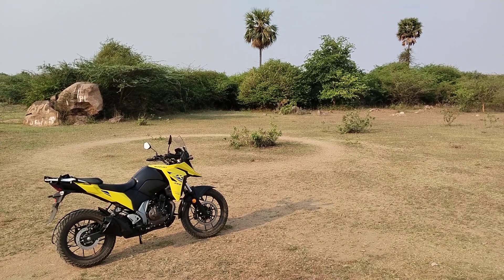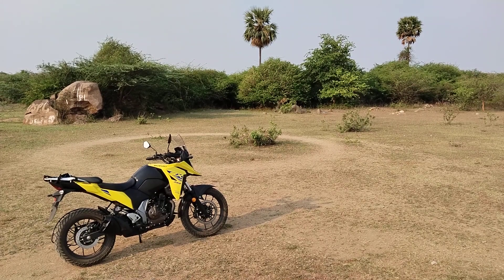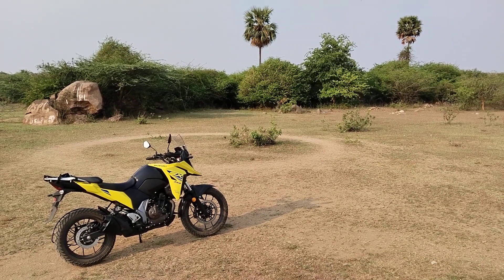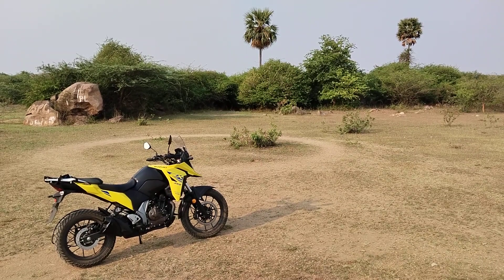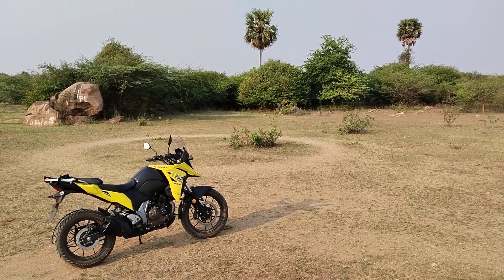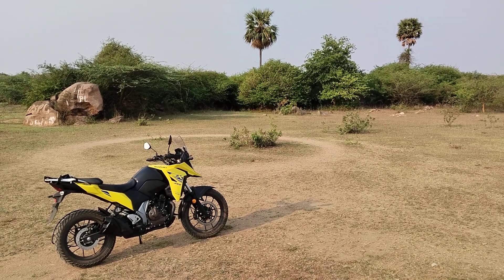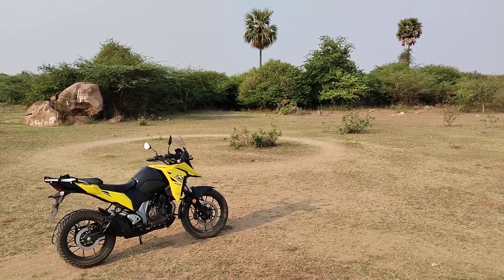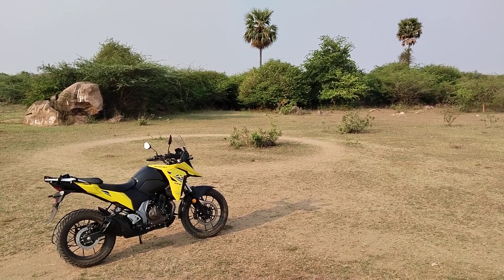SLOW MOTION DRIVE, FRICTION ZONE,THROTTLE,BRAKES MANAGEMENT FOR SMOOTH RIDING